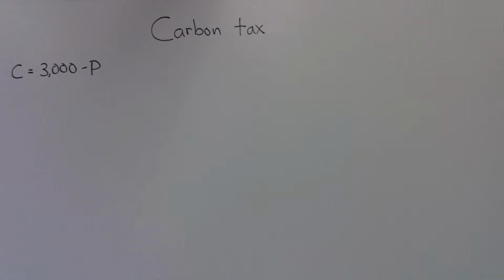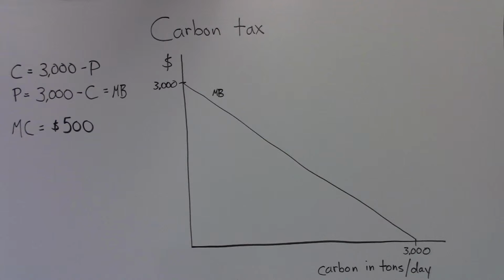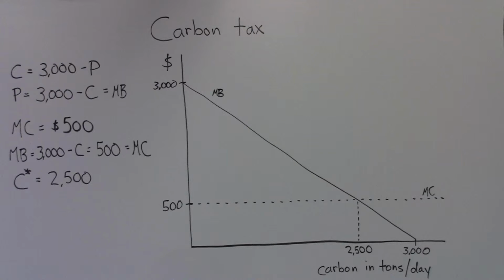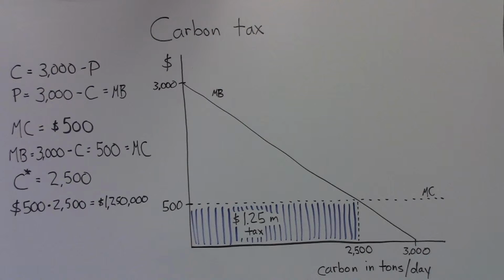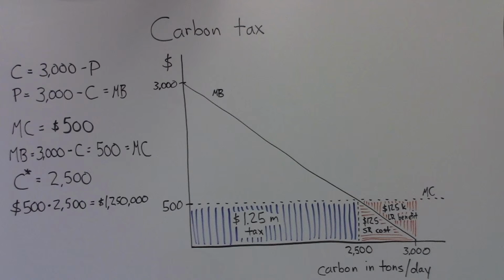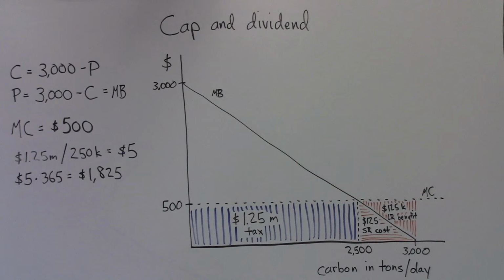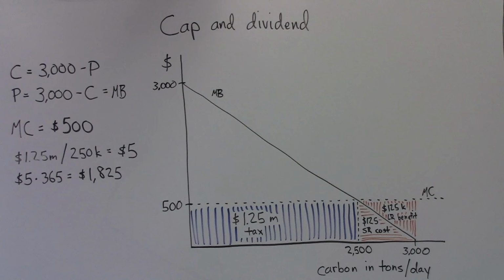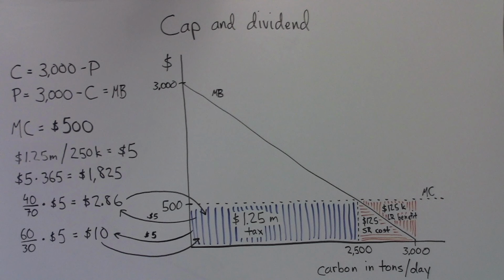Technical Lecture 5